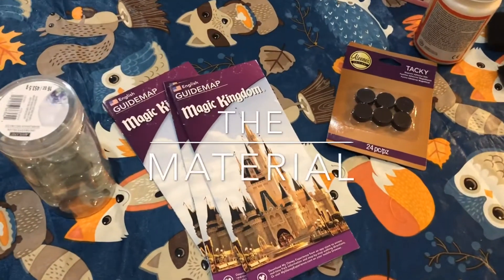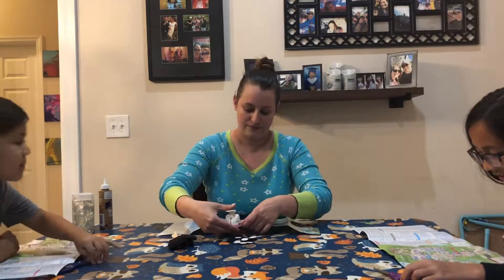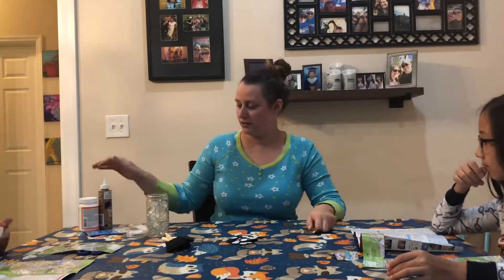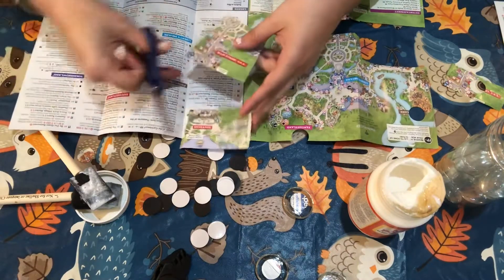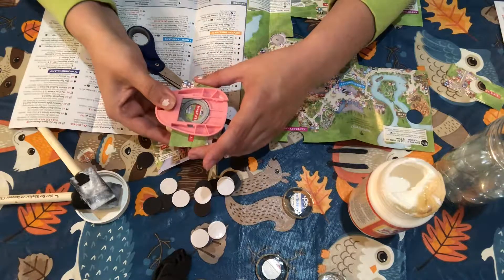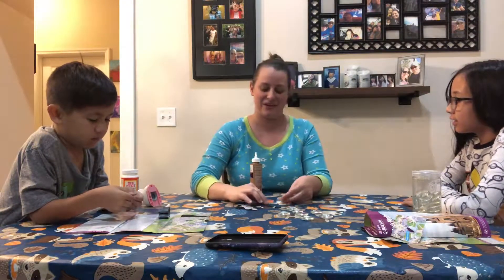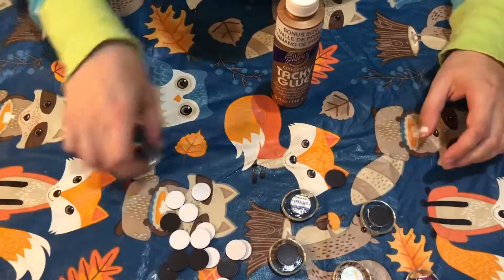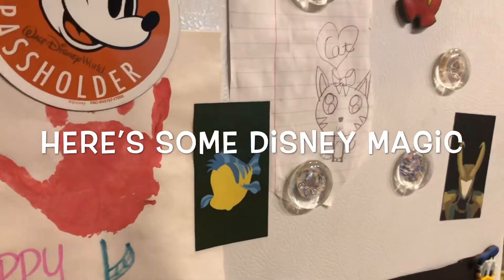Dollar Store DIY Disney Map Magnets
The Mainstreet Family decided to have a craft night! Here our are Disney DIY Craft Map Magnets.

All the items were purchased at the local craft stores, we used Michael’s. The maps are from the Magic Kingdom.